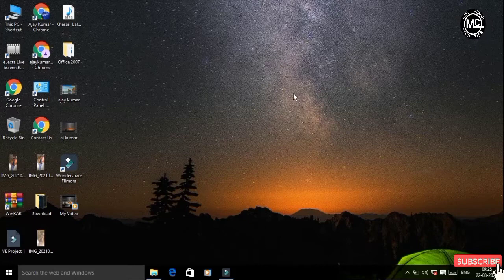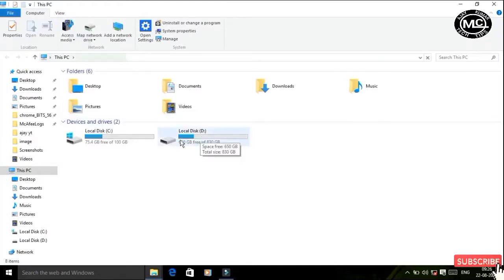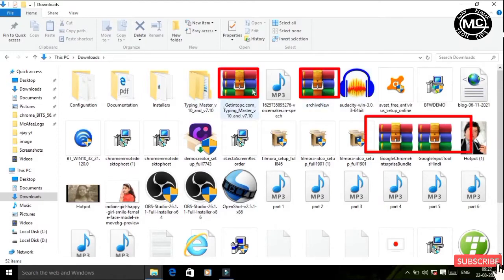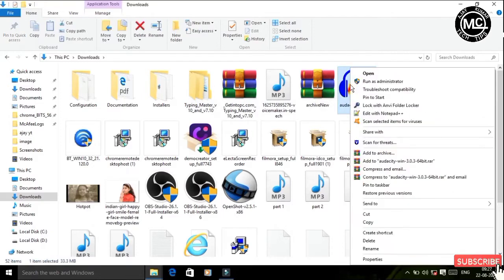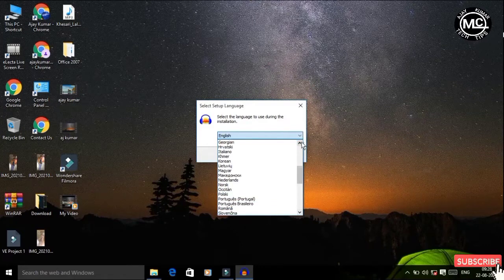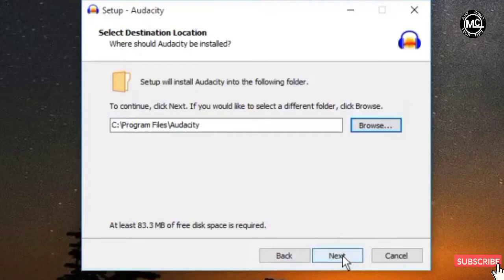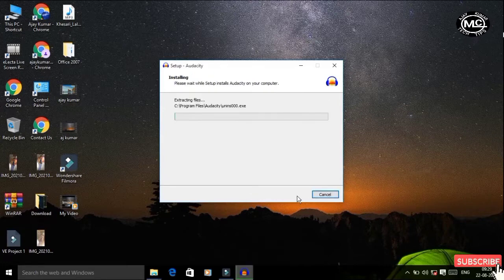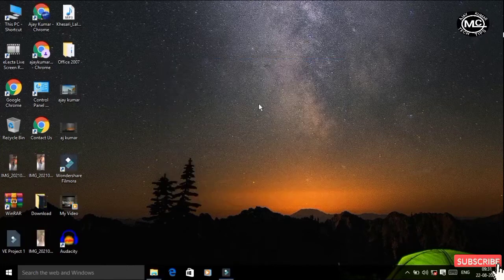Laptop me App kaise Download kare | How to Download Apps in Laptop | how to install app in laptop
how to install google play store app on pc or laptop
how to download and install an app in laptop or pc
how to download app in laptop
laptop me app kaise download kare
how to download apps on laptop
how to download apps in laptop
how to download apps on laptop windows 10
laptop, how to download app on laptop windows 10
how to download apps in laptop windows 10
how to download apps on laptop in hindi
download, how to download software
software, how to install app in laptop